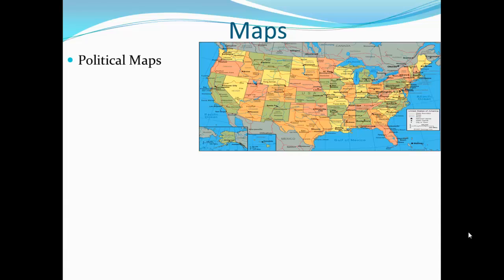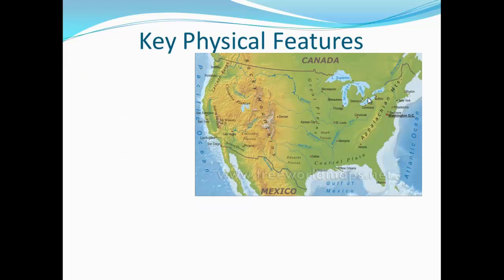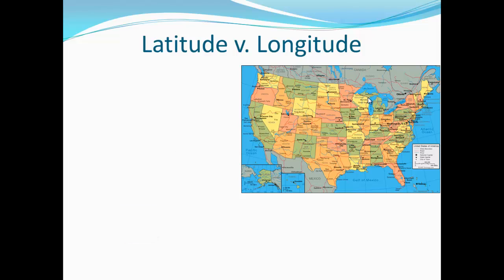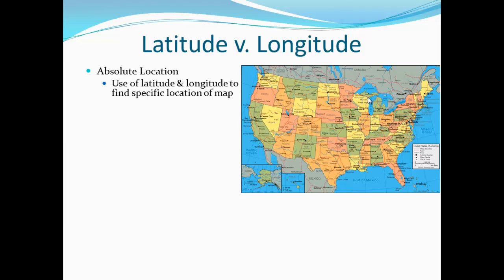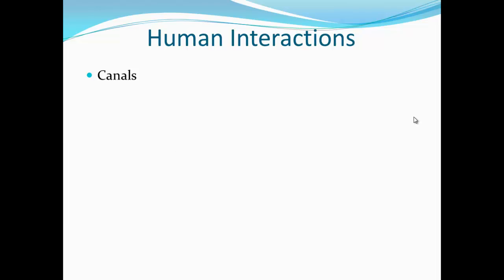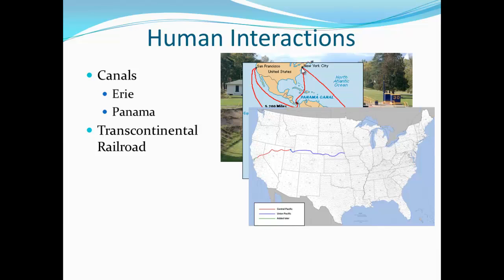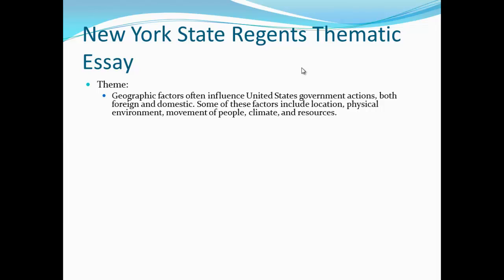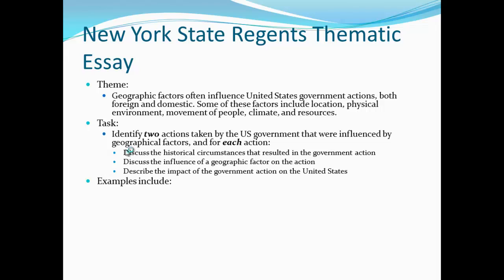US Regents Review: Geography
In this video, Mr. Lorenc and Mr. Norris review key geography ideas you are likely to encounter on your tests.